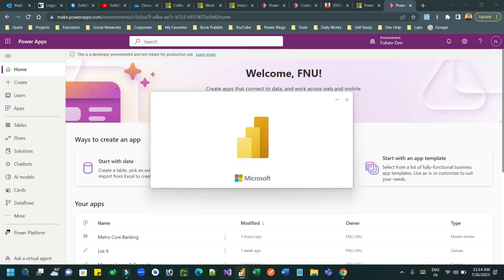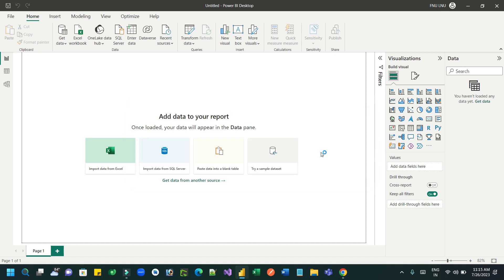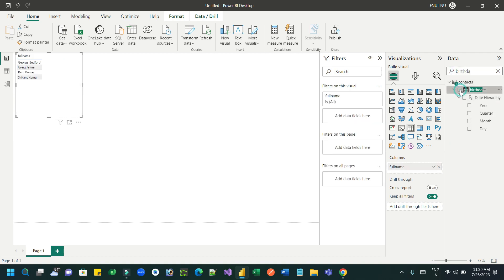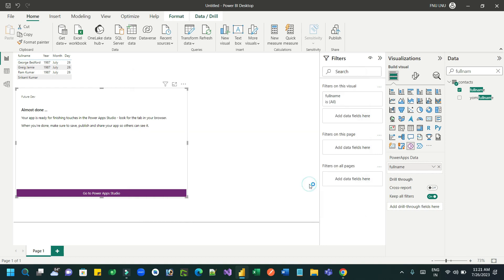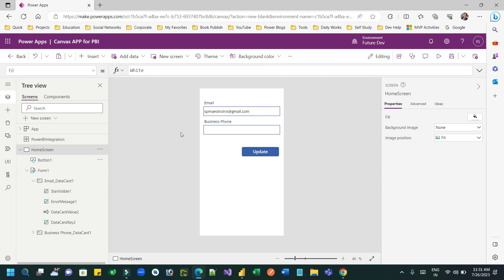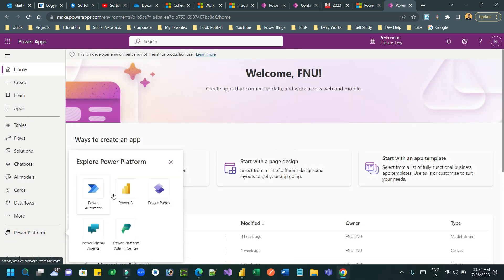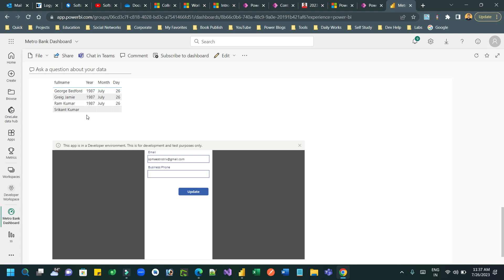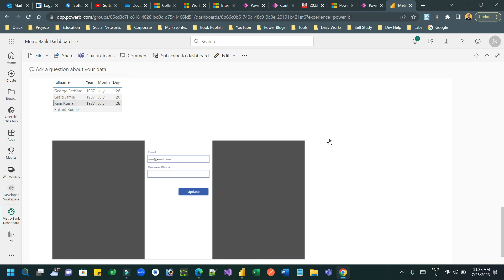Embed Canvas App in Power BI Visual with Dataverse and Dynamics 365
This video explains the below points on Dynamics 365 Customer Engagement CRM: Embed Canvas App in Power BI Visual with Dataverse and Dynamics 365